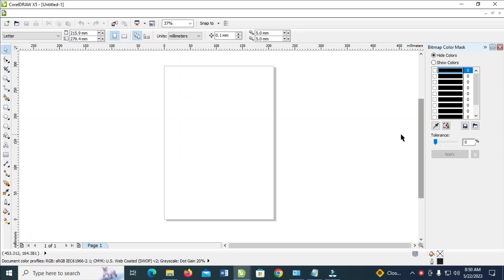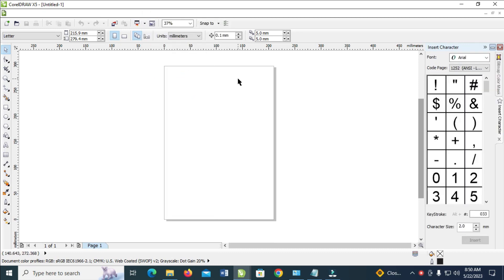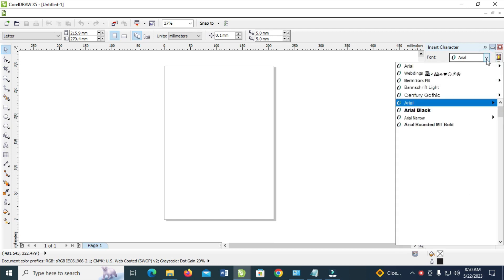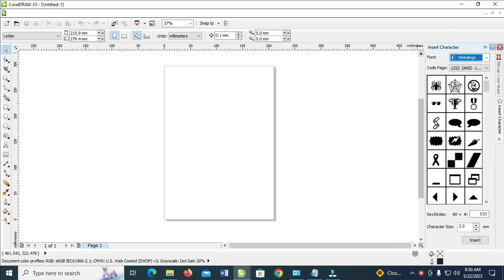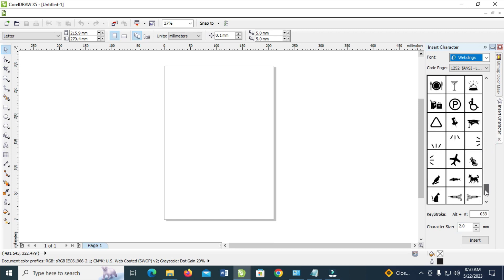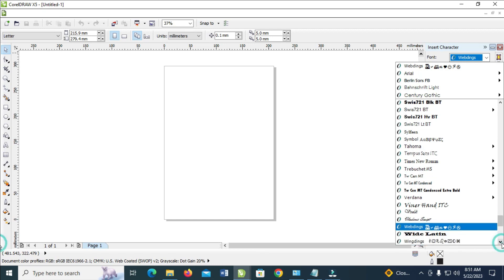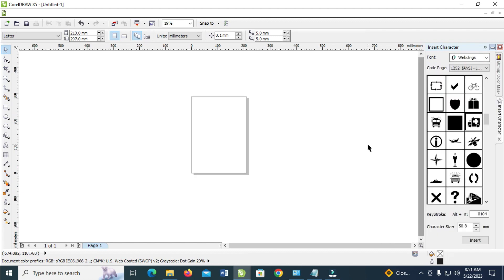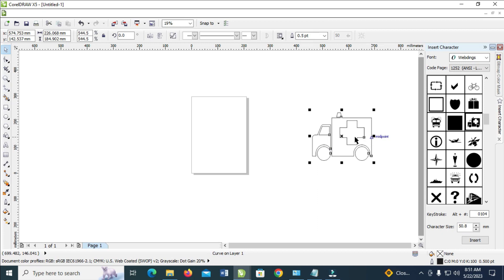How To Find Symbols In CorelDraw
How to find symbols in CorelDraw Explained